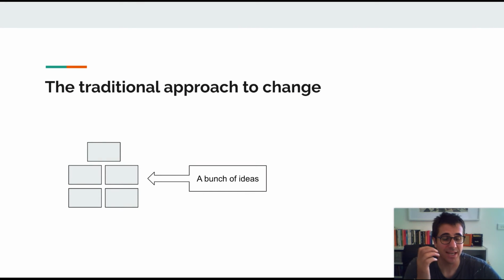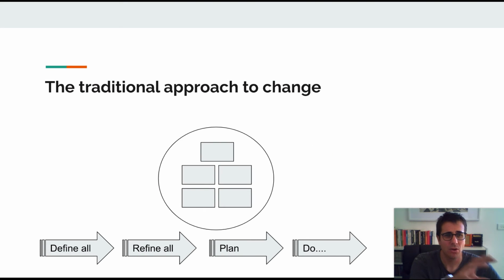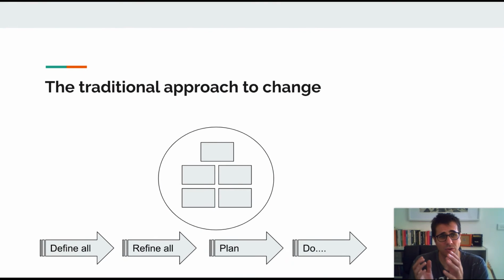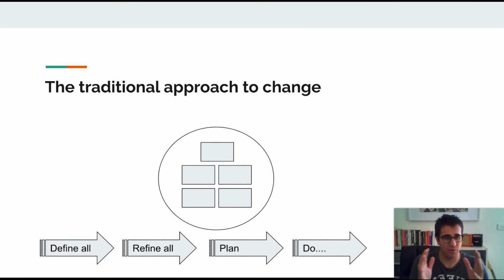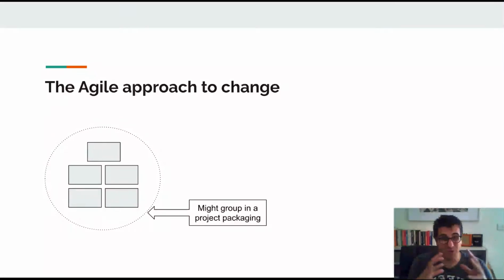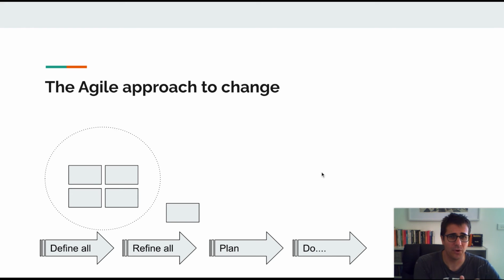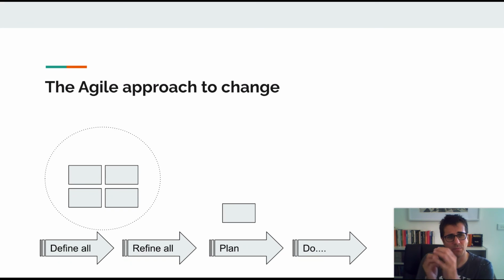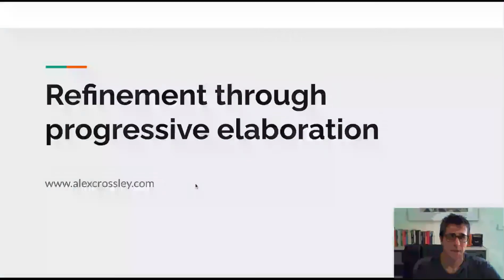Refinement through progressive elaboration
If you refine you customer outcomes one at a time you can get the work flowing through the system and elaborate on the rest of the outcomes as you go.  I like this to getting a taxi from the airport rather that waiting for the bus.